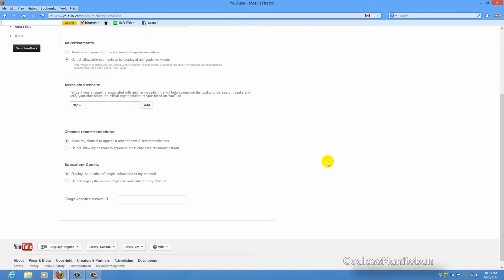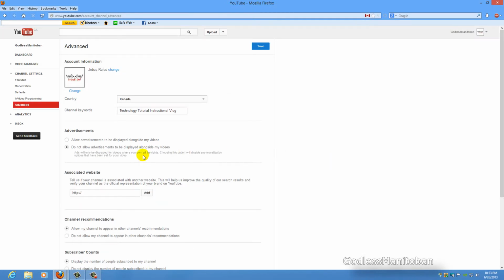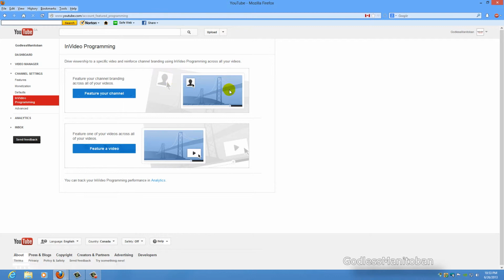Subscriber Counts Hide or Display / InVideo Programming Goes Mobile (New Features)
Let me know if you have this Subscriber Counts feature which allows you to hide your subscriber count.